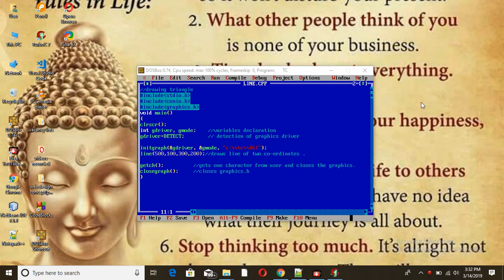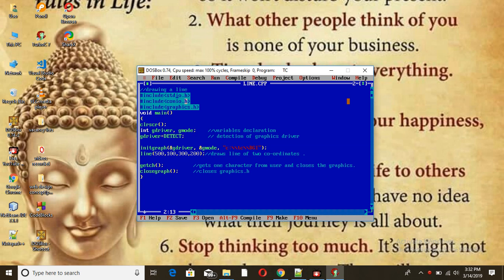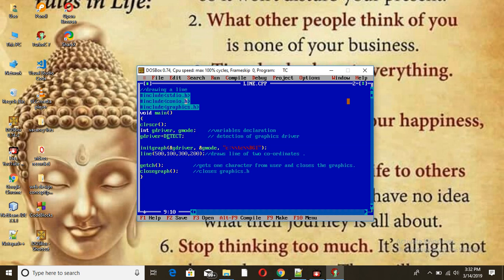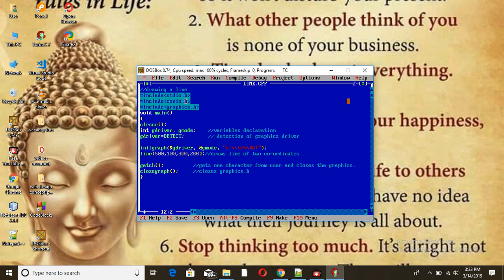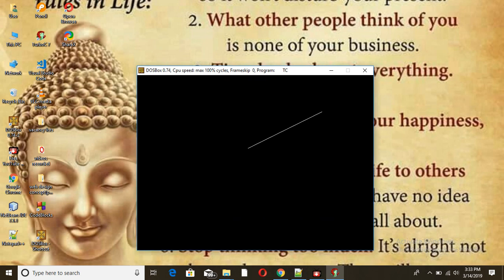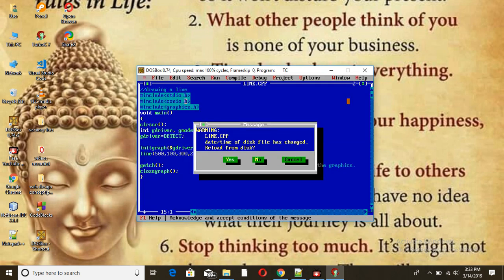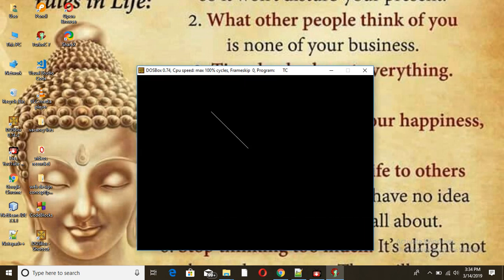C program to draw line in English language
In this video, we learn about program to draw a line.For this we use line () function with co-ordinate values.